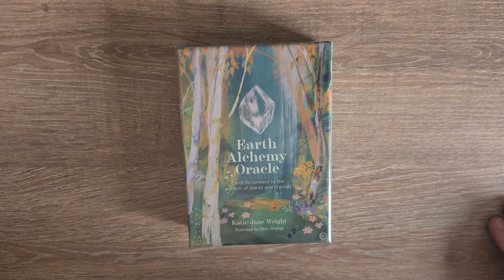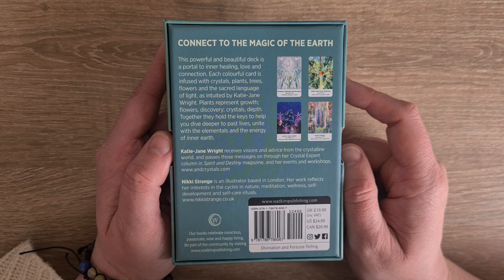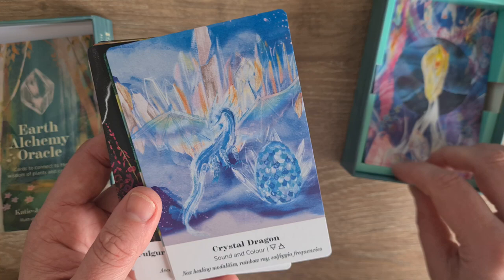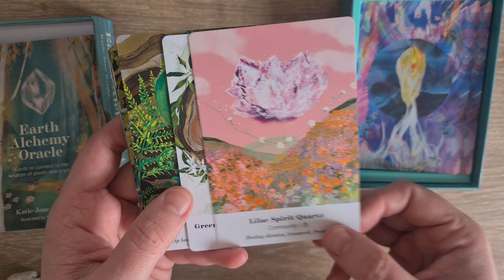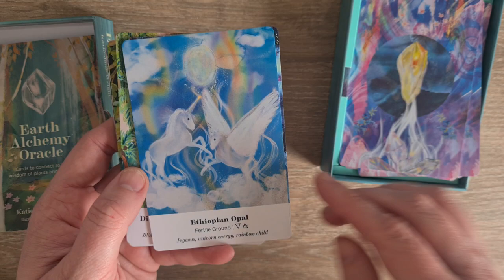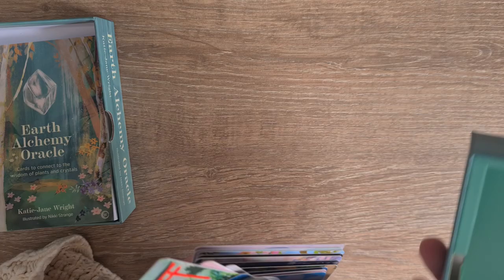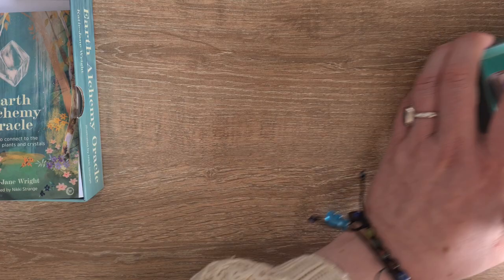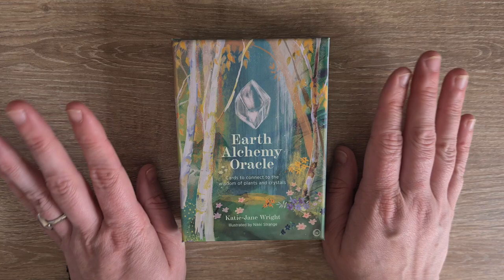Earth Alchemy Oracle by Katie-Jane Wright and Nikki Strange - Deck Exploration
A quick look at the deck, card by card.

Kayleigh
Magpie Moonchild